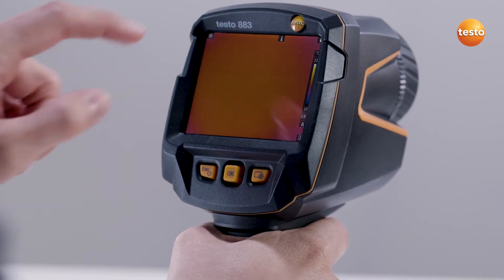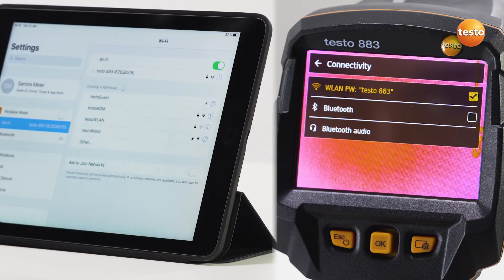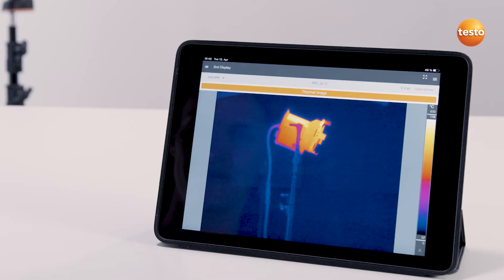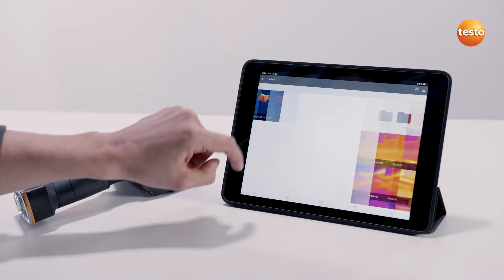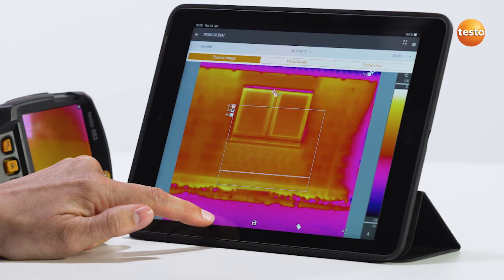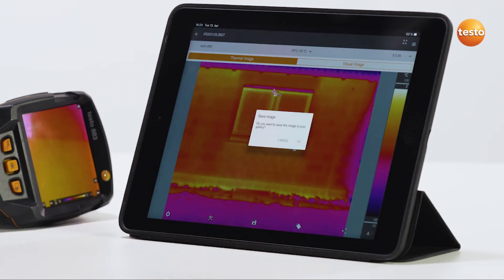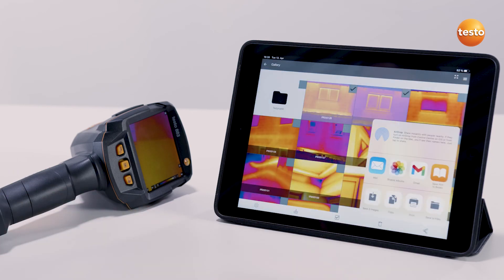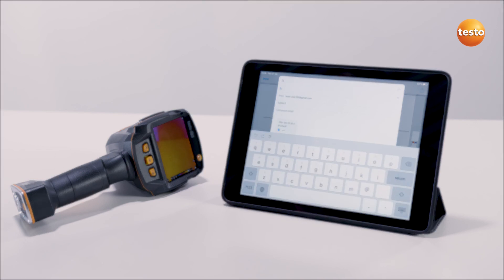Training - testo 883 TI App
See all our testo thermal imaging camera training videos on YouTube or online today